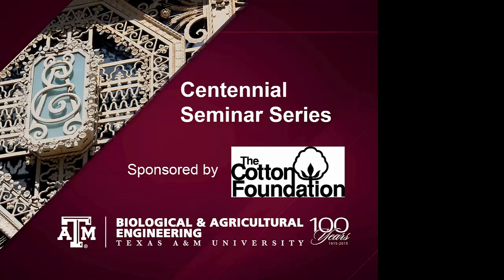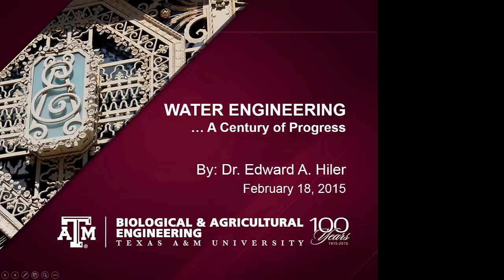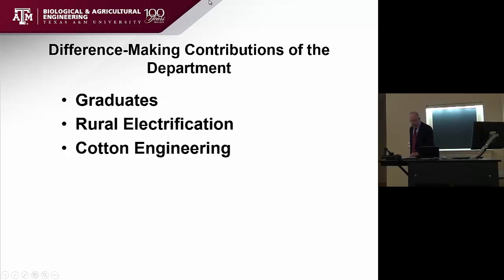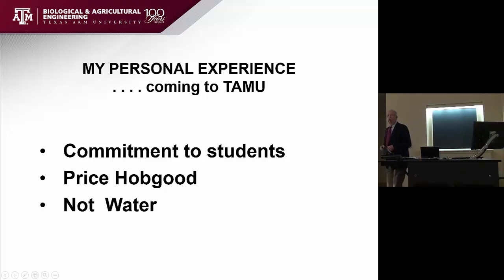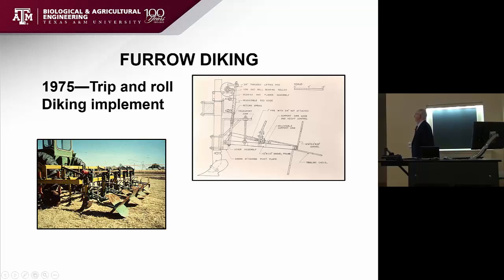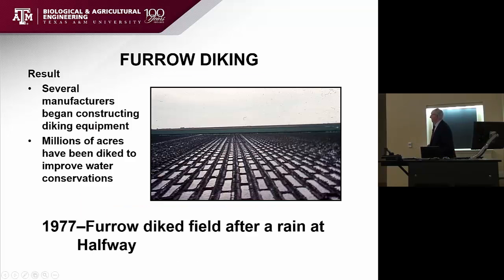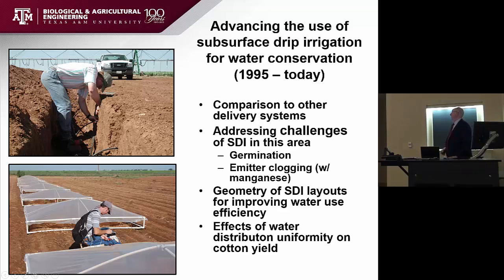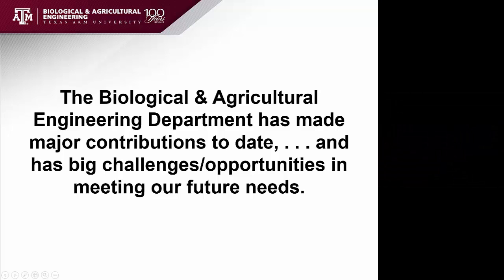BAEN Centennial Seminar Series - Dr. Edward A. Hiler | Water Engineering... A Century of Progress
Topic – Water Engineering… A Century of Progress

Ed Hiler is a former Biological & Agricultural Engineering department head, former dean and vice chancellor for Agriculture and Life Sciences at Texas A&M University and the Texas A&M System, as well as director of the agencies now known as Texas AgriLife Research and the Texas AgriLife Extension Service. He has served in leadership roles for the National Academy of Science and the National Research Council. He is a past president of the American Society of Agricultural and Biological Engineers.